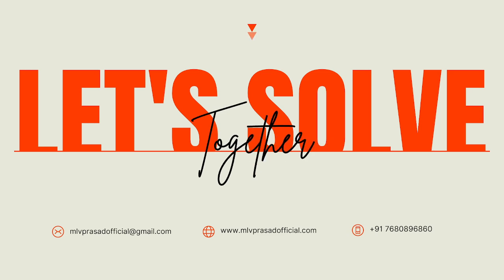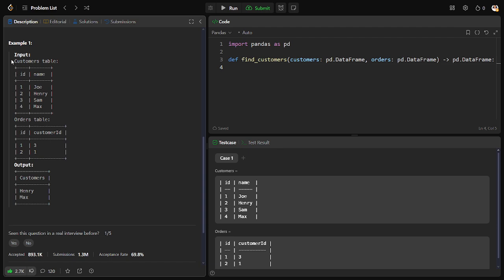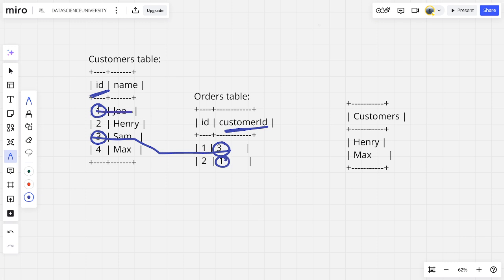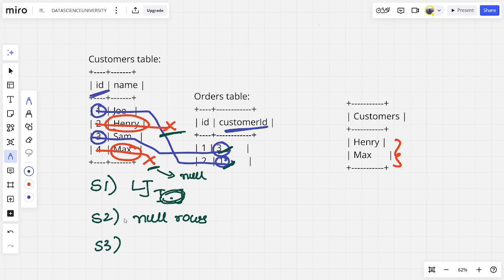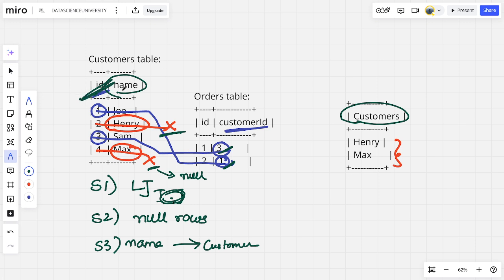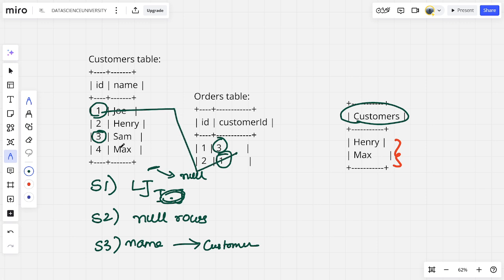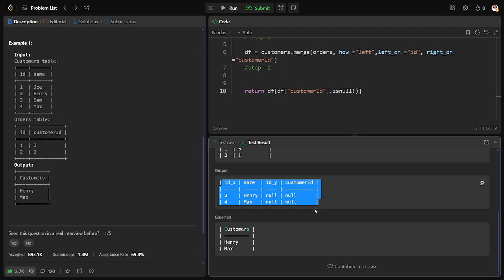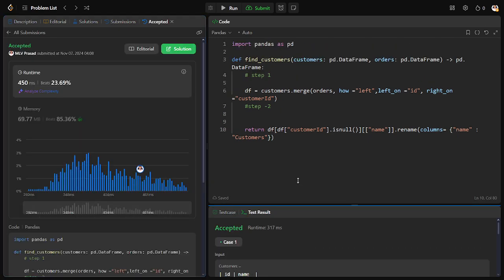MLV Prasad - LeetCode Pandas [ Easy ] | 183 | "Customers Who Never Order"